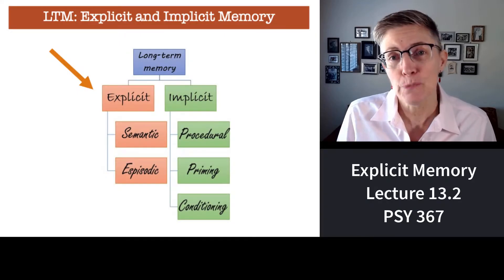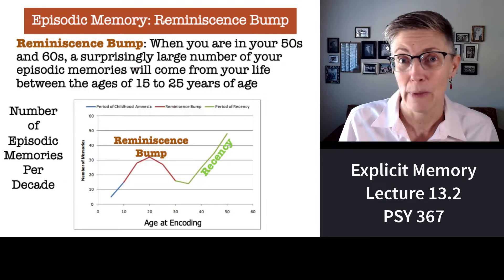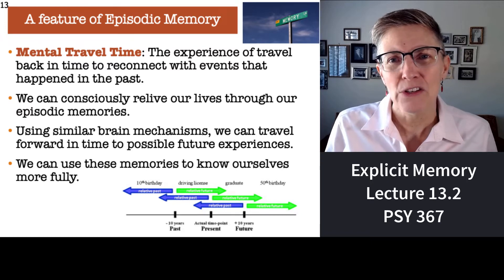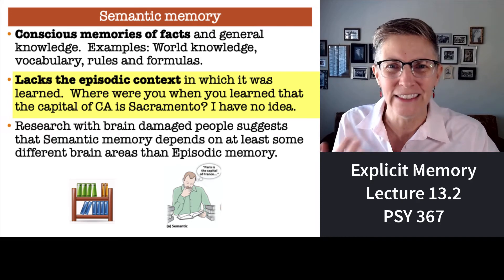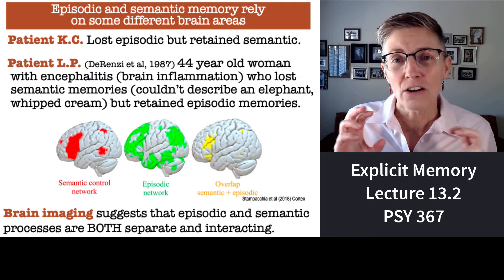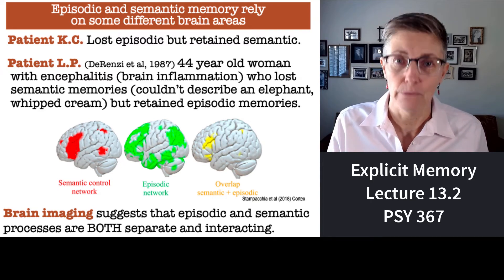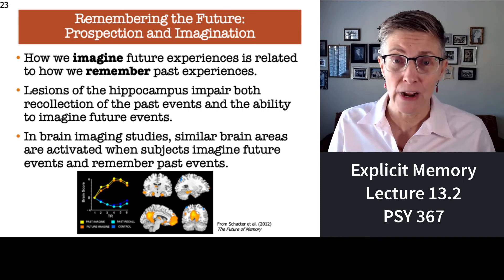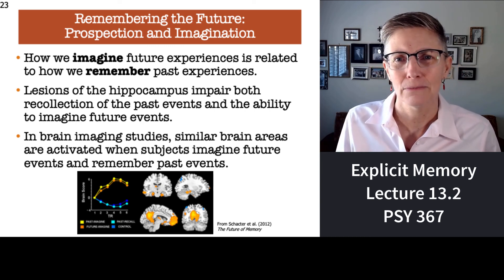367 Lecture 13.2 S21 Explicit Memory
This segment of lecture 13 (Spr 2021 semester) covers explicit memory.